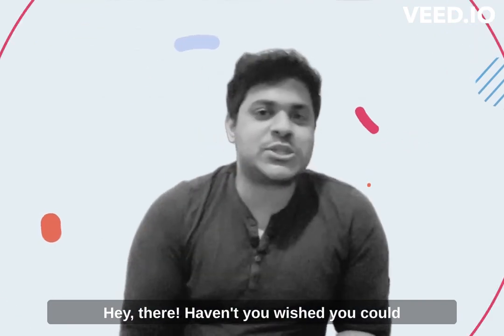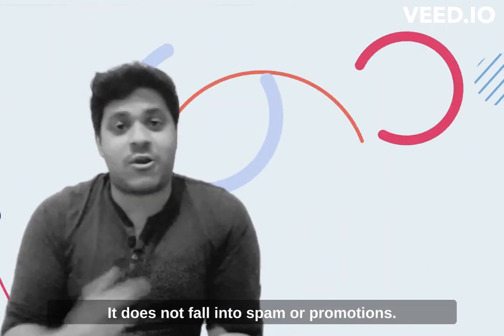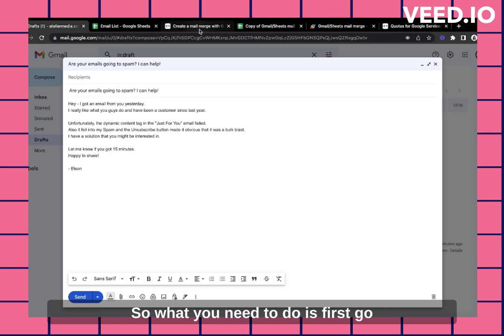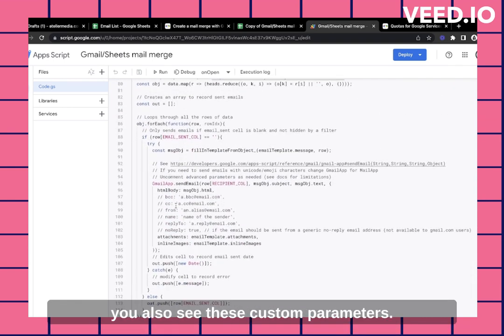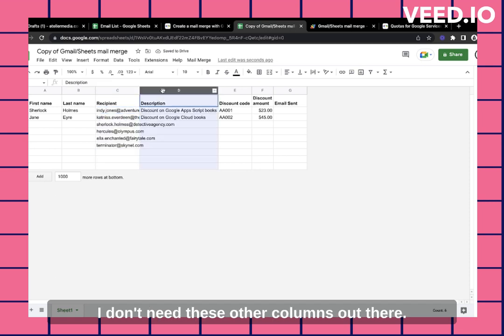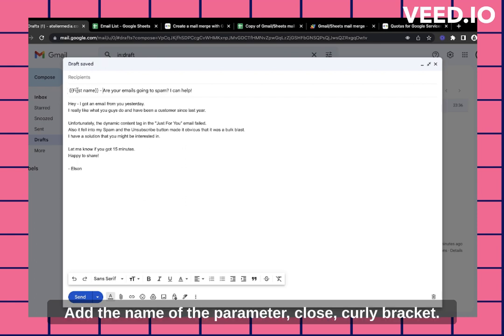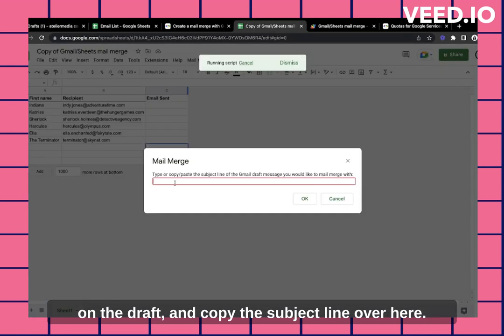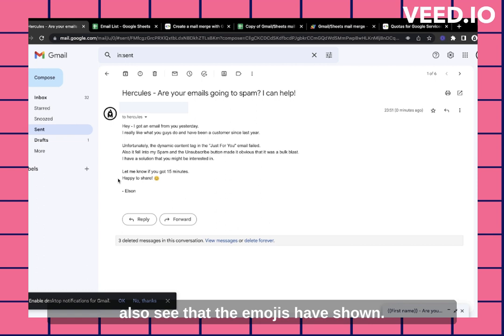Send Personalized BULK Emails for FREE using Gmail & Google Sheets with Mail Merge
💡As of now, you can send upto 100 mails/day using a regular gmail account and upto 1,500 emails per day using a Google Workspace account.
This is a healthy number for personalized use.

There are also tools like GMass and YAMM (Yet Another Mail Merge) which offer tracking as add-ons at additional pricing.